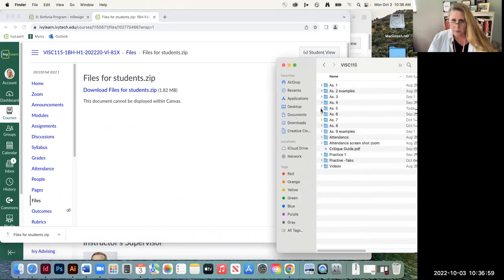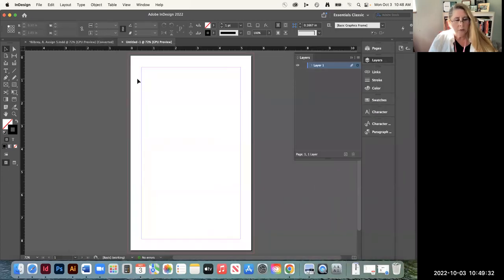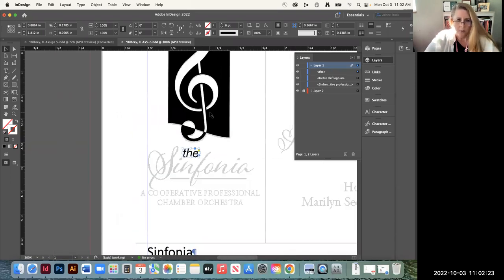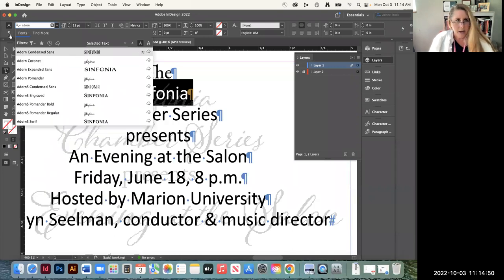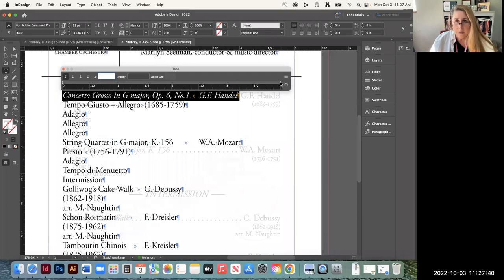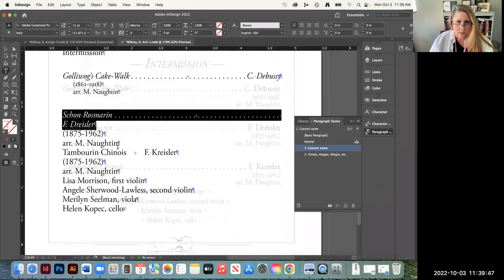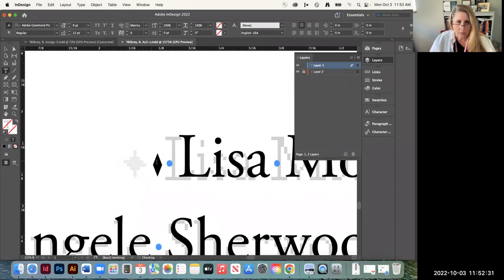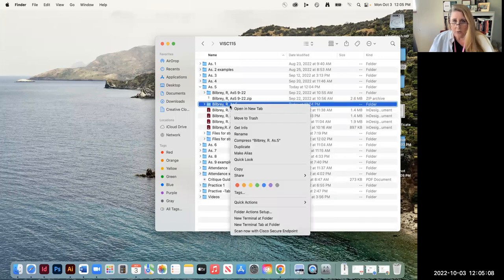Assignment 5: Sinfonia Program InDesign Demonstration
This video tutorial shares how to create a concert program using Adobe InDesign publishing software.
Techniques include; paragraph and character formatting as well as creating and applying Paragraph and Character Styles